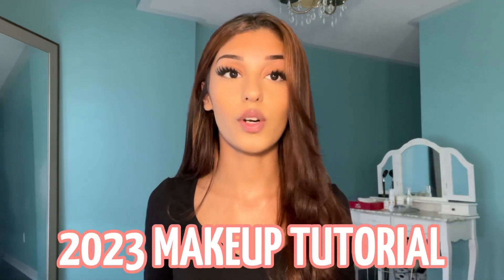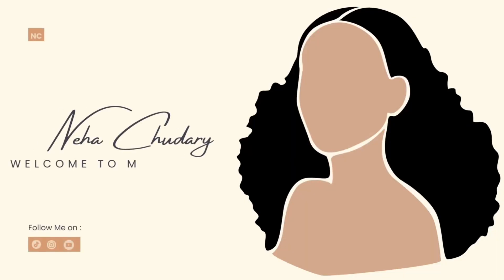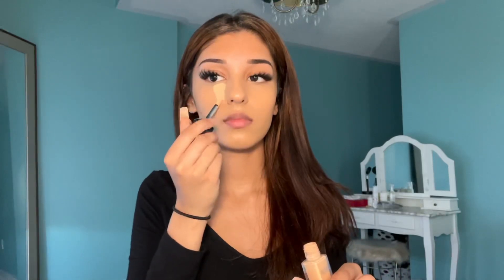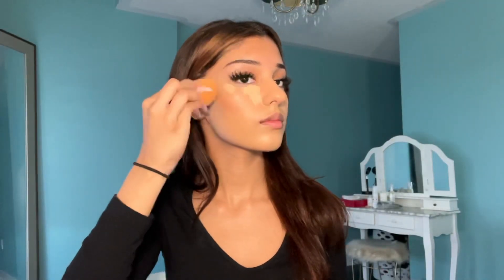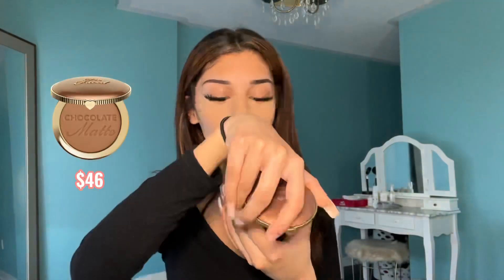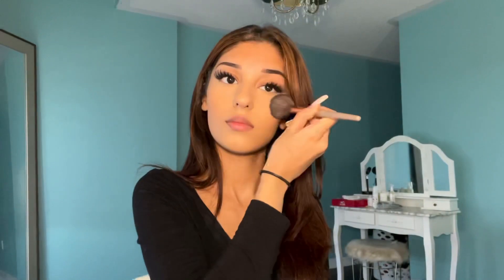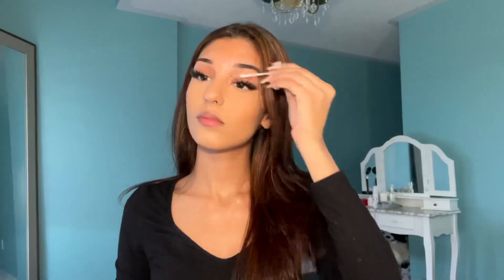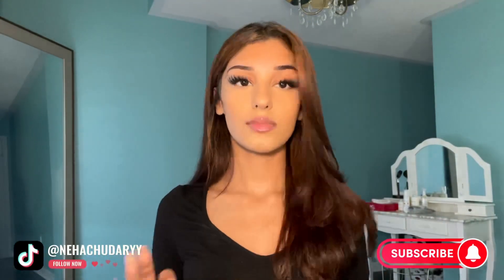FULL MAKEUP TUTORIAL *step by step*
hi :)

finally getting along to film a makeup tutorial for youtube i’m soooo excited for you guys to check this out!!

remember expensive makeup is not needed to achieve this look, drugstore works just as great :)